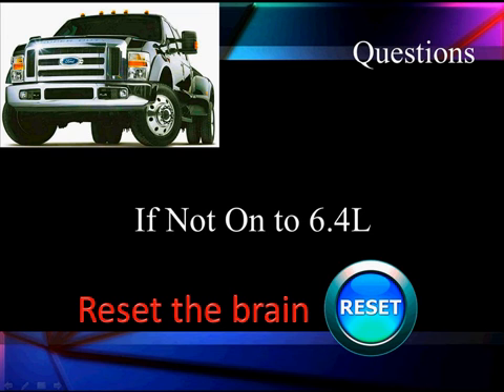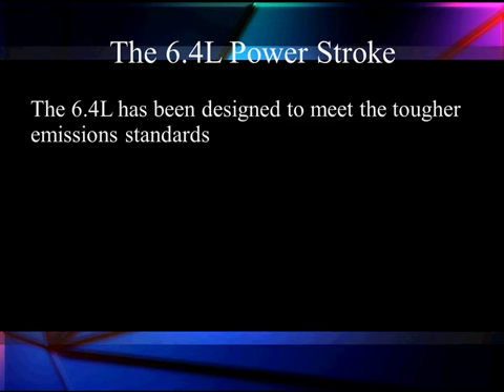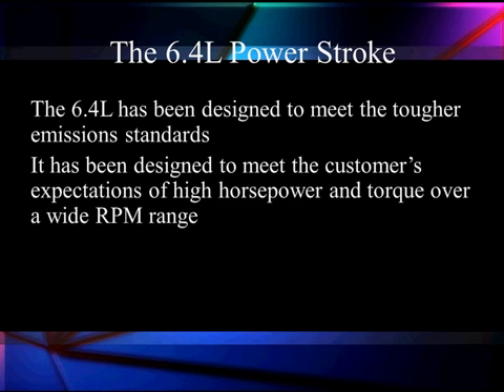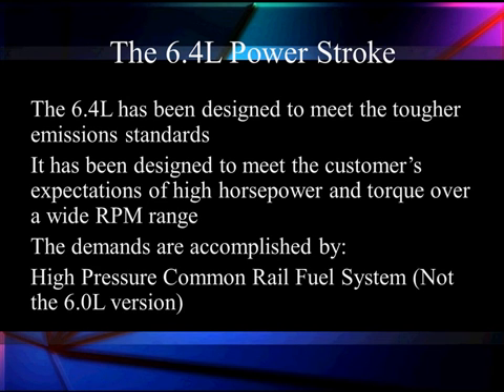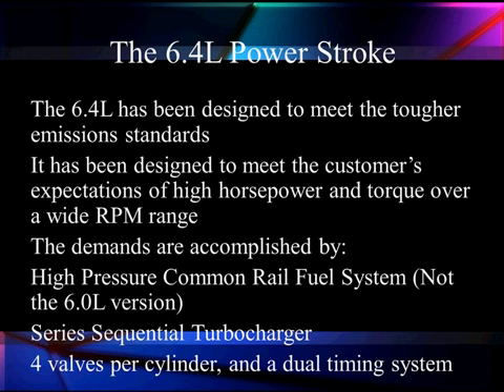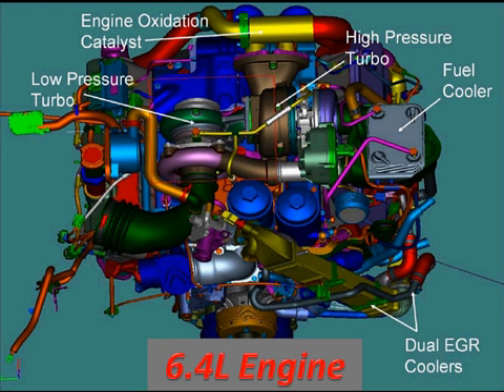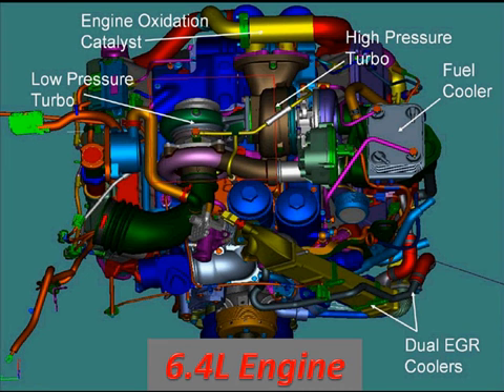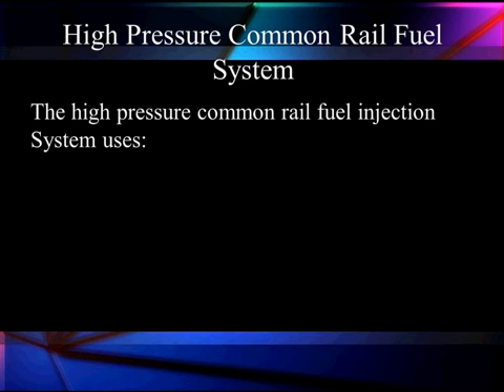35 Introduction to 6.4 L Power Stroke